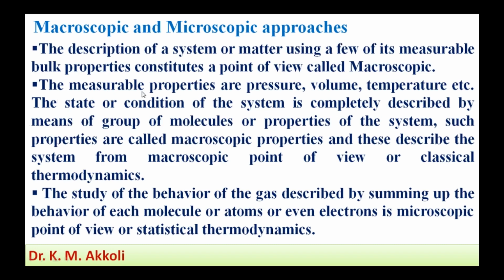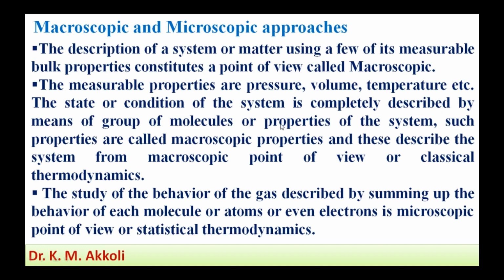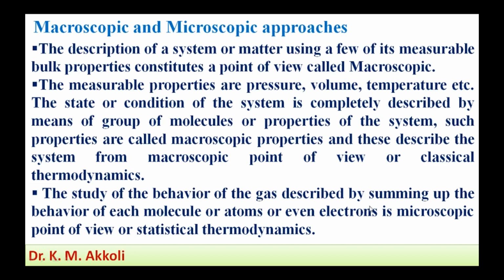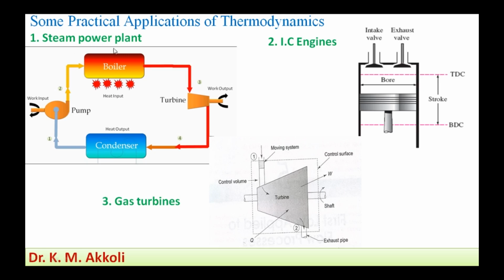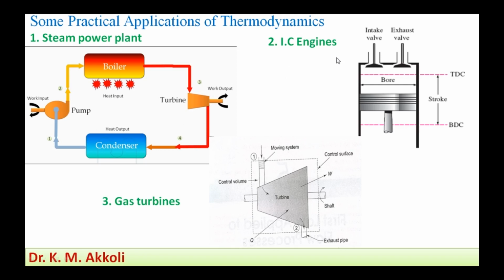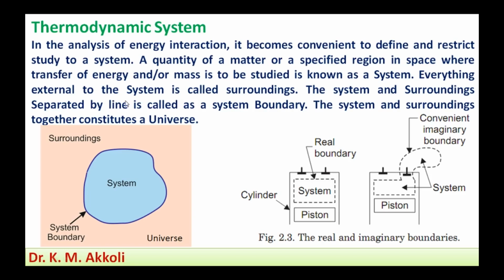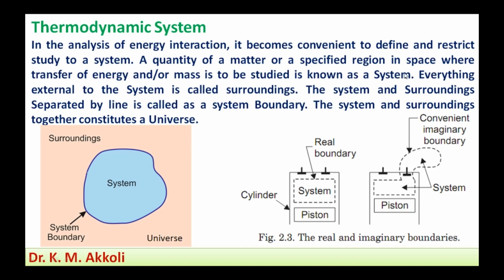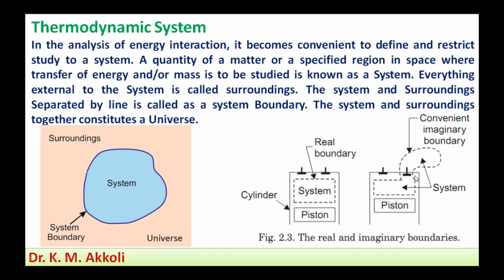Fundamental Concepts and Definitions | Basic Thermodynamics, Module-1, Lecture 1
Welcome to Engineering Xplained YouTube channel providing valuable information and guidance for engineering students.